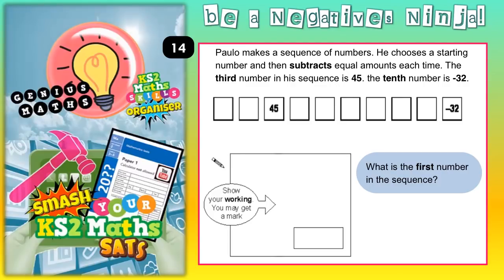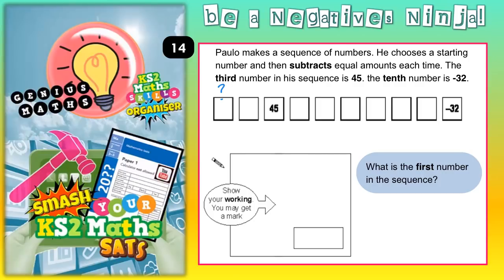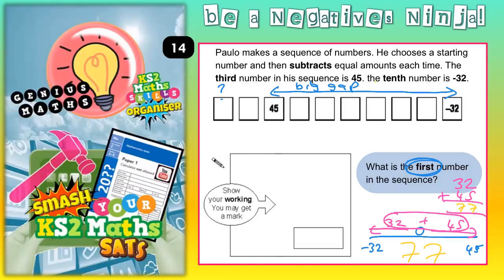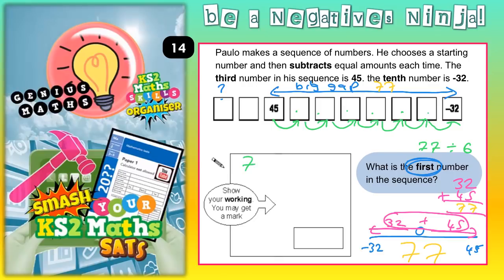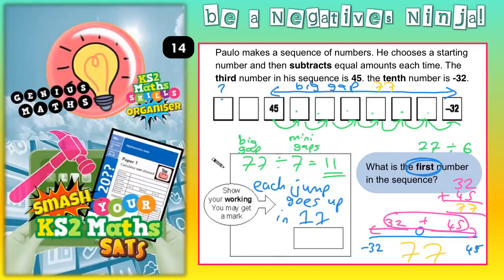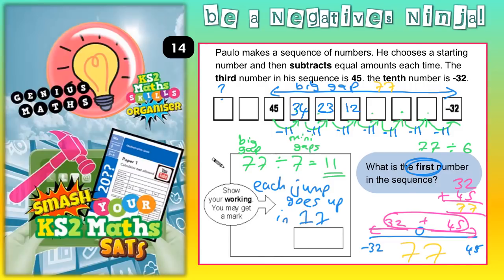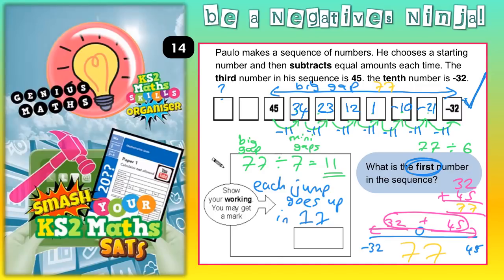Negative Ninja 14